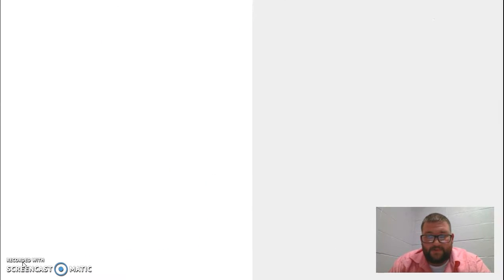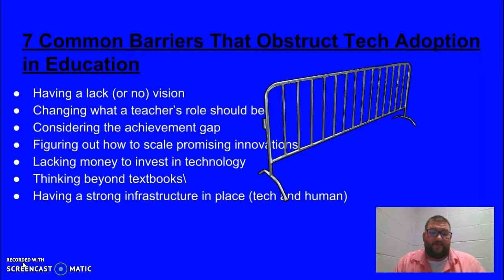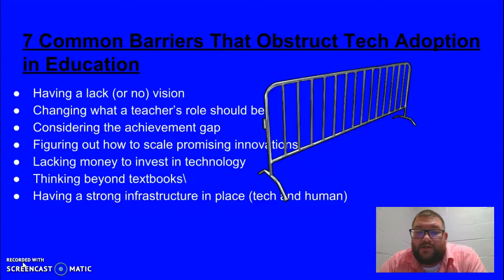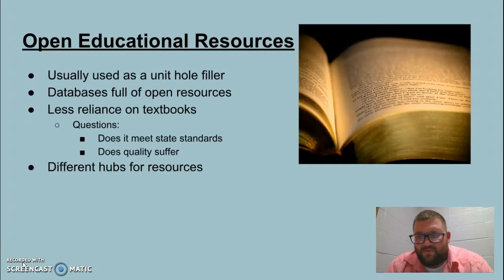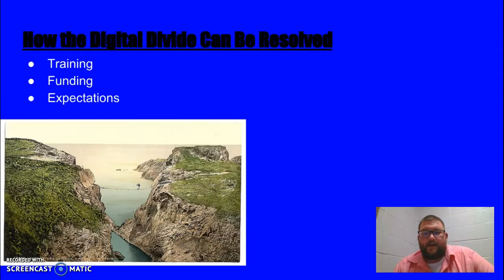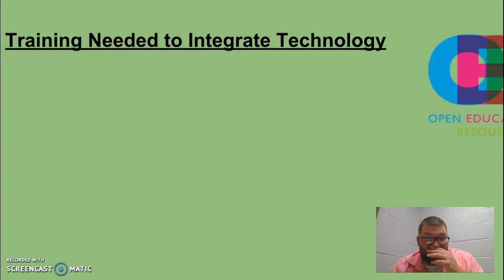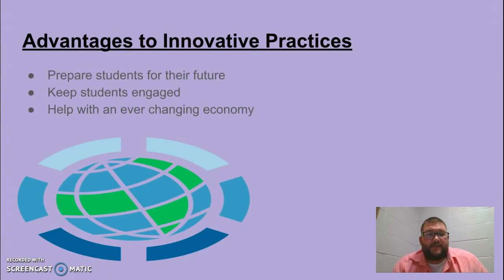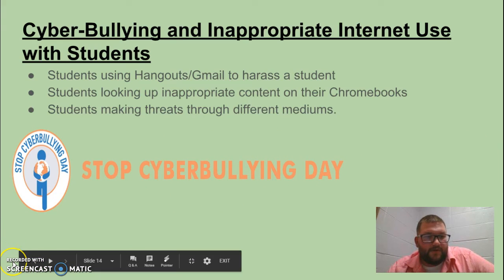AEP 800: Module 5 Assignment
AEP 800: Mod5